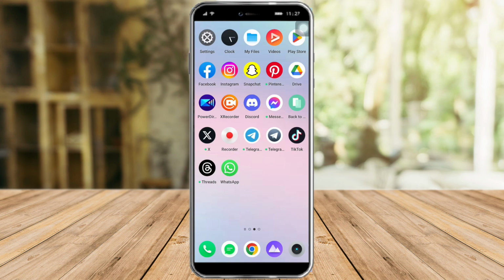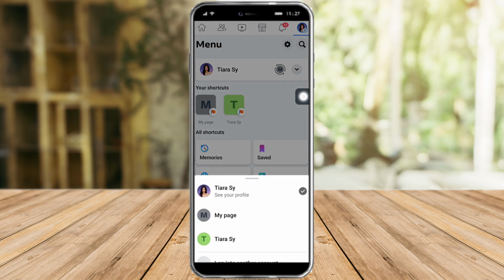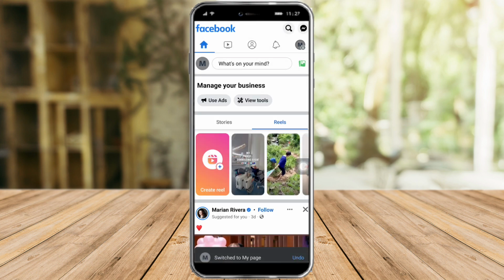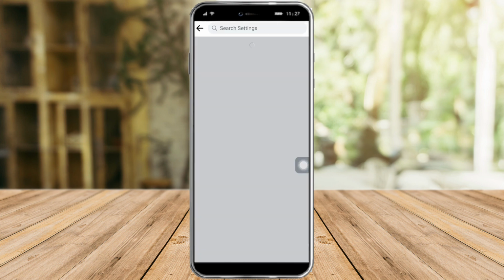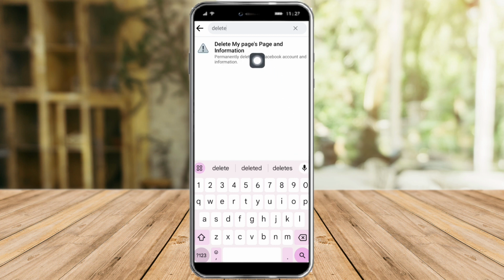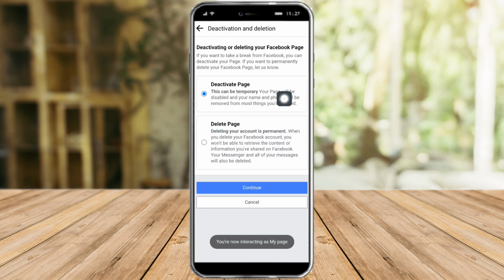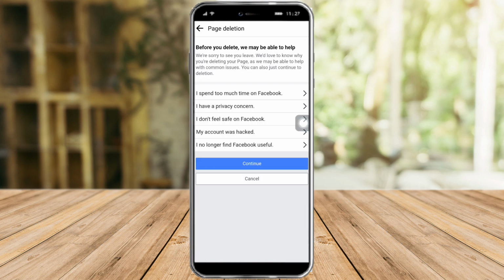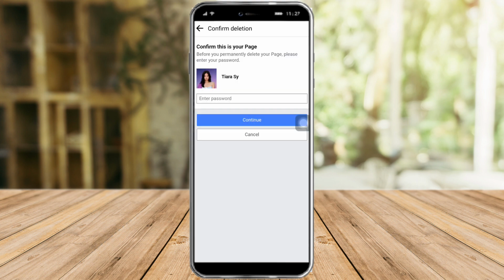How To Delete Page On Facebook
Simplify Your Online Presence: How to Delete a Facebook Page

Ready to streamline your online presence? Deleting a Facebook page is a straightforward process that helps you focus on what truly matters. Learn how to bid farewell to a page with this step-by-step guide.

Why Delete a Facebook Page?

Refocus Your Efforts: Clear the clutter and refocus your energy on the pages that truly matter to you.

Simplify Your Digital Footprint: Deleting a page reduces unnecessary online commitments and declutters your social media presence.

Steps to Delete Your Facebook Page:

Log In: Access your Facebook account and navigate to the page you want to delete.

Settings: Click on "Settings" located in the top right corner of your page.

General: On the left-hand menu, click "General."

Remove Page: Scroll down and find the "Remove Page" section. Click on "Delete [Page Name]."

Confirm: A confirmation dialog will appear. Confirm your decision by clicking "Delete."

Wait for 14 Days: After deleting the page, Facebook gives you a 14-day grace period. During this time, you can choose to cancel the deletion process if you change your mind.

Note: If you don't want to wait for the 14-day period, you can unpublish the page and revisit the "Remove Page" section after a few days to complete the deletion process.

Liked This Guide?

Simplify your digital journey and declutter your online experience.